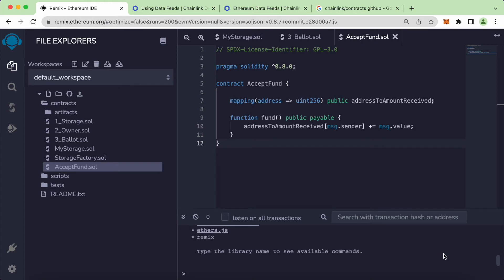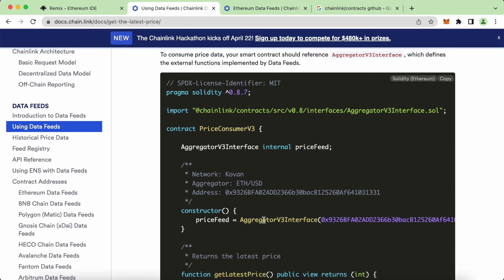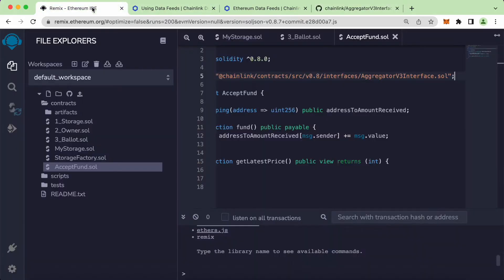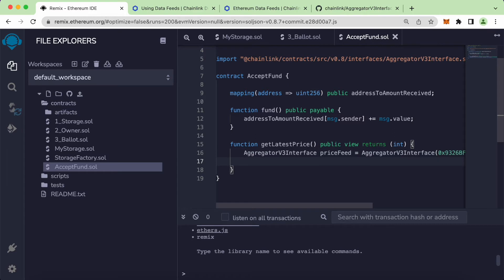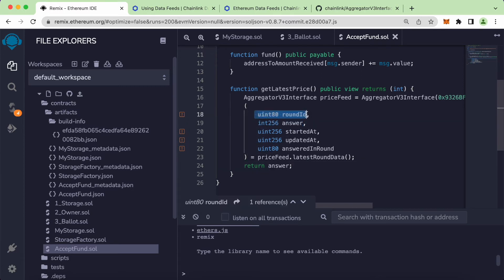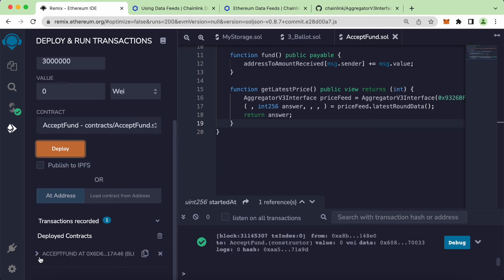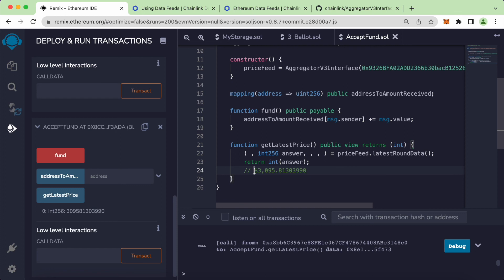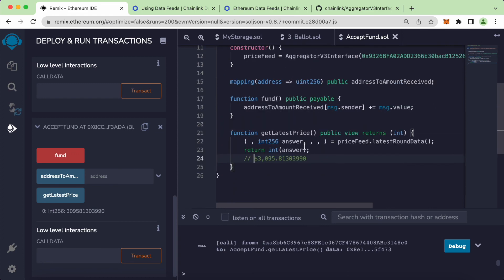Get Ethereum Latest Price | Web 3.0 Solidity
Ethereum Latest Price Feed in Solidity

My gear:
Keyboard (Logitech MX Keys)
Mouse (Logitech MX Master 3)
Monitor (BenQ EW2480)
Camera (Canon PowerShot G7 X Mark II)
Main Microphone (Rode NT-USB)
Secondary Microphone (FIFINE K669B)